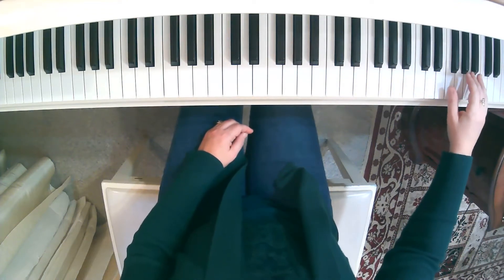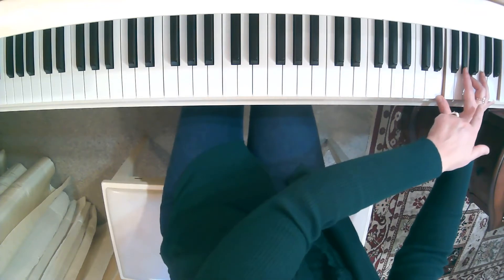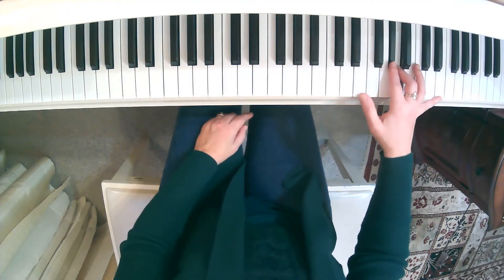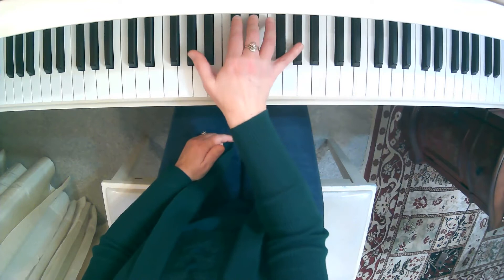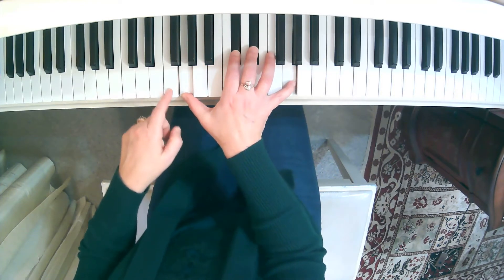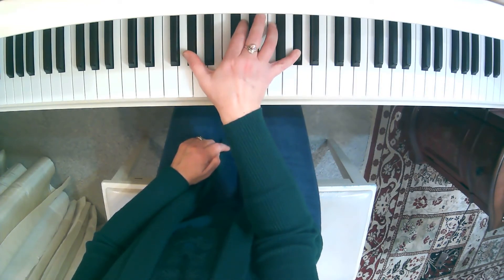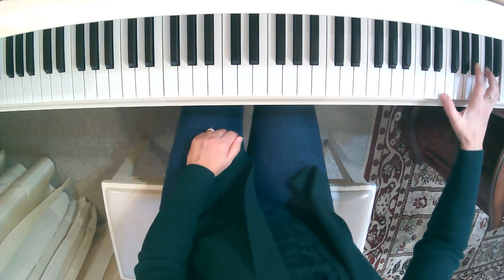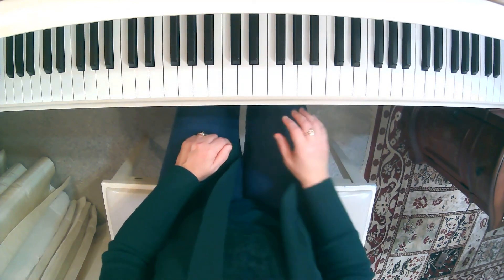Fantasie Impromptu, Chopin, Tutorial, Right Hand Only, Measures 37-40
Piano Tutorial for playing right hand portion of measures 37-40, slow speed, quarter note = 74